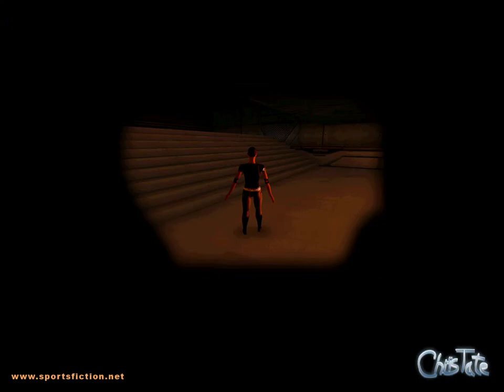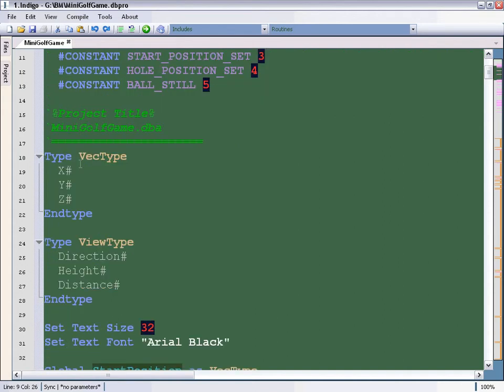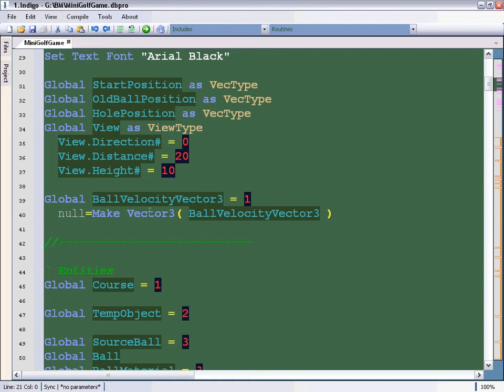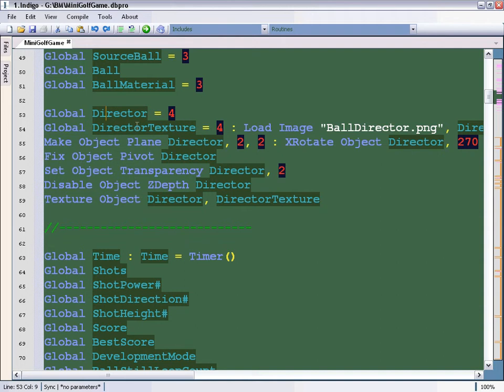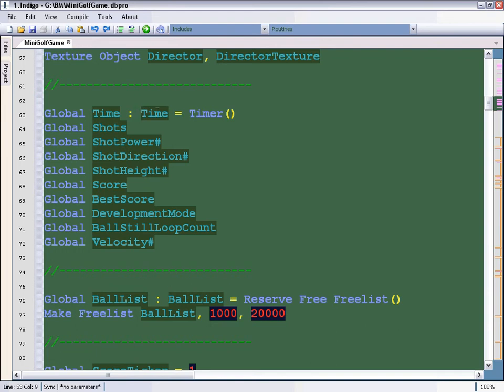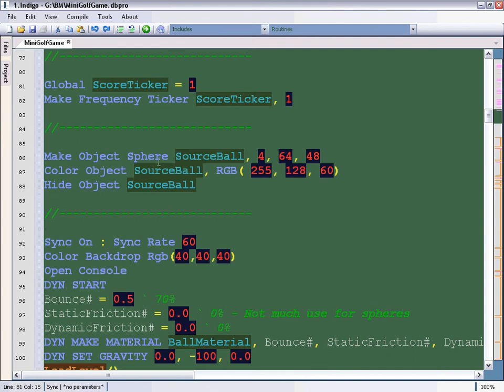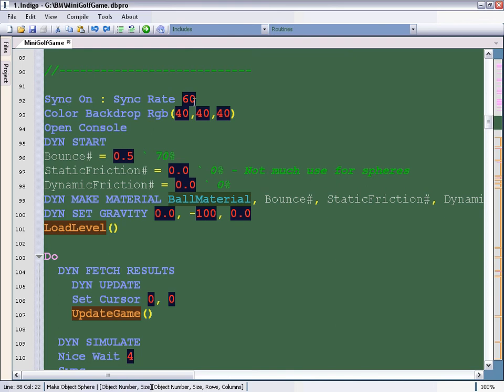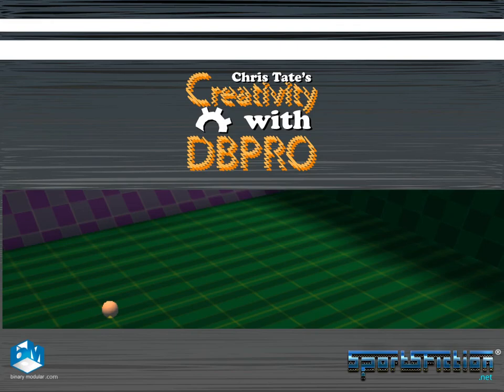Chris Tate - DBPRO Game Engine - Mini-Golf - Program Structure - Part 2 - Program Data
A look at the data used to develop the golf gaming experience